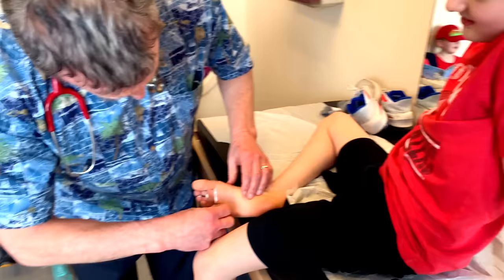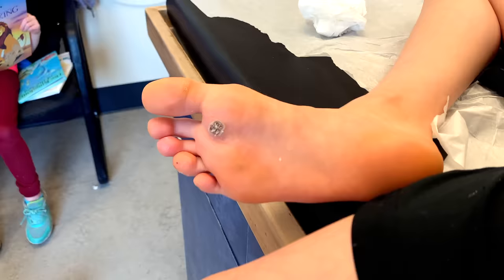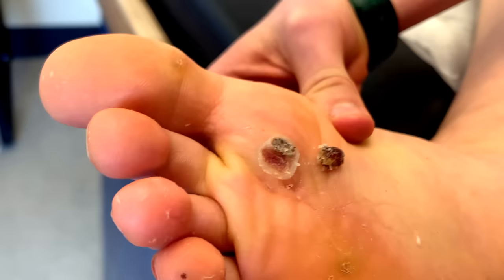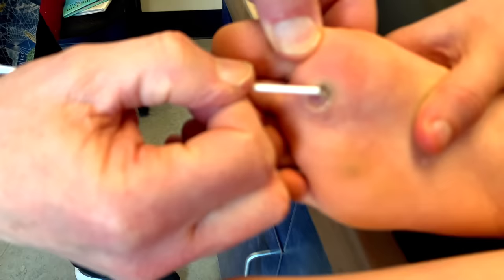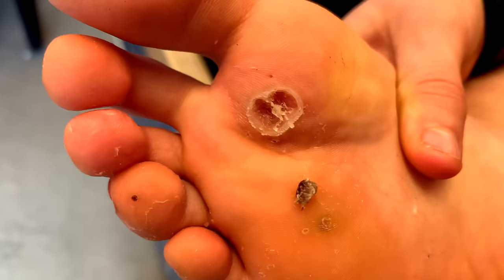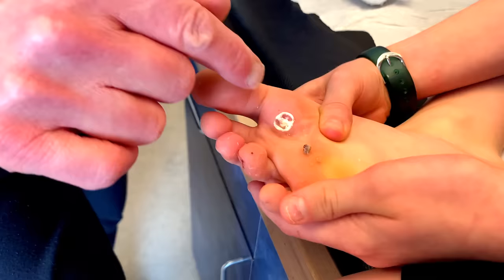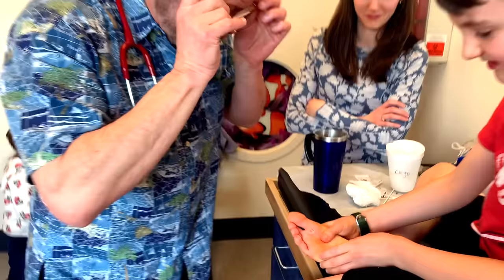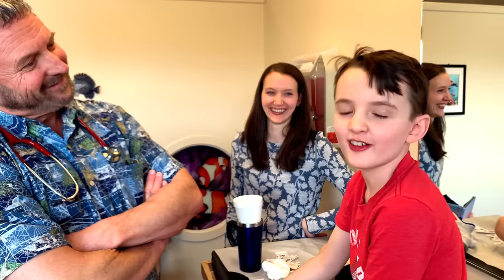SCRAPING OFF A GIANT DEAD WART! | Dr Paul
(All donations over $500 receive a signed copy of my books & a personal FaceTime call)

HAVE QUESTIONS ABOUT DIET & EXERCISE? Reach out to my son & personal trainer Noah (bignoknow)